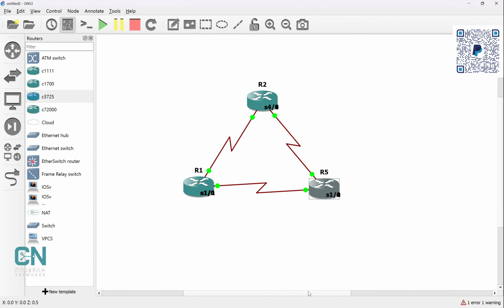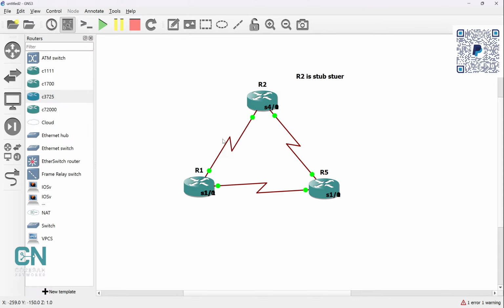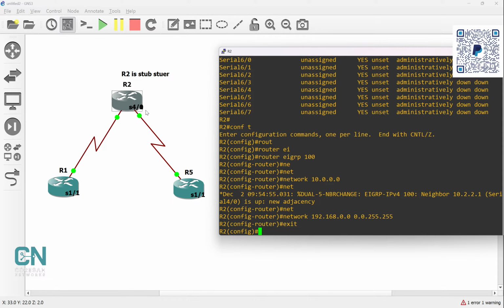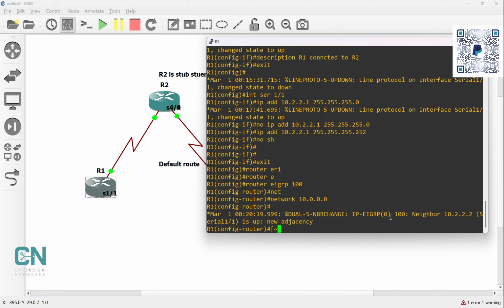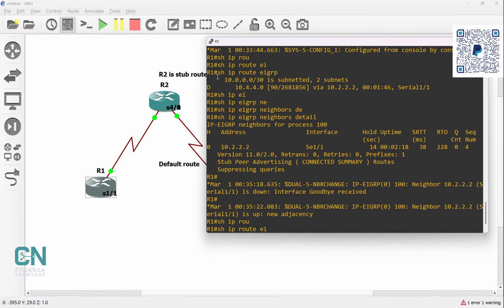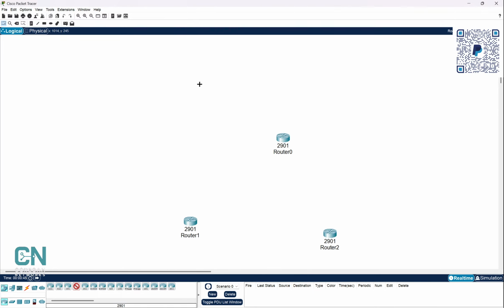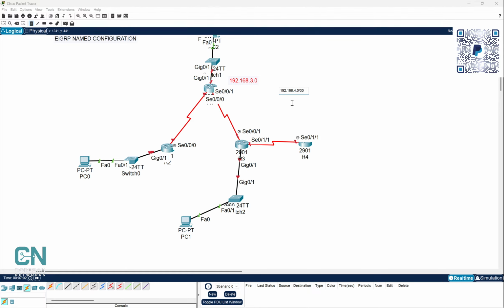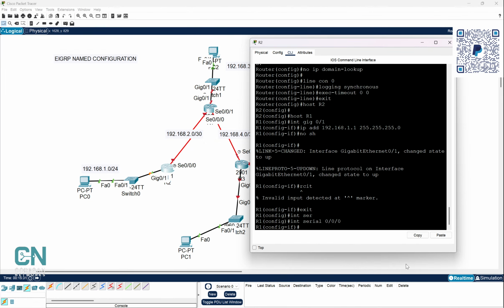Let's Doing LABs (EIGRP, OSPF) CCNA